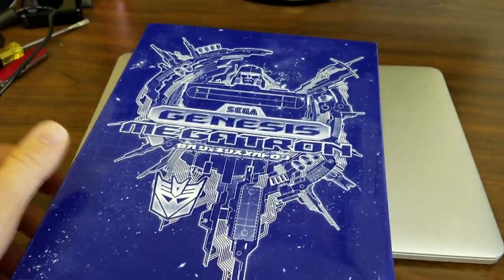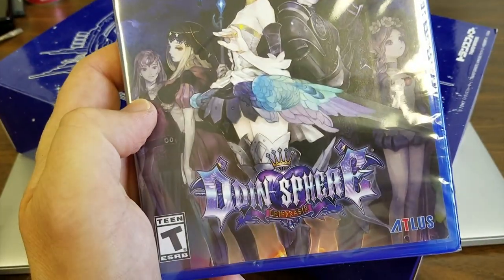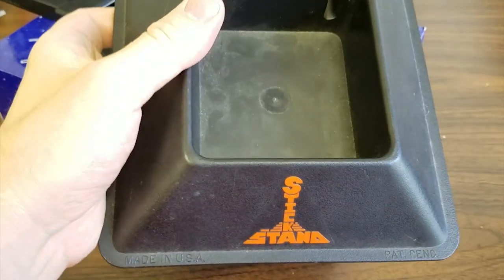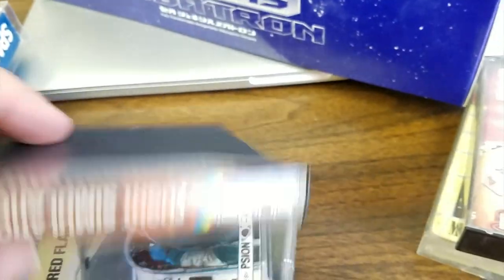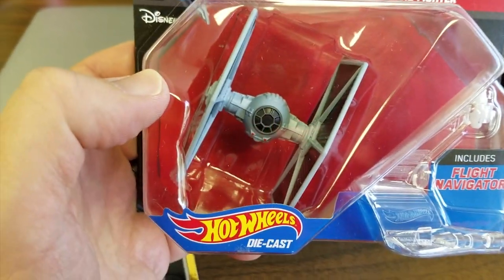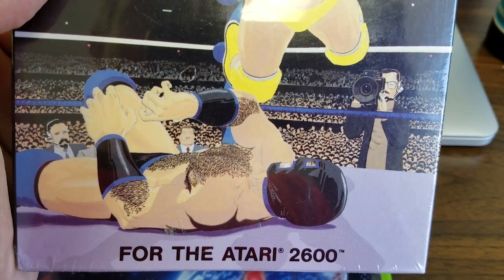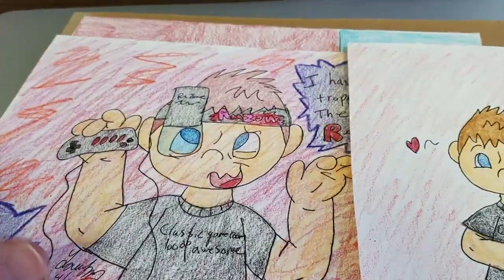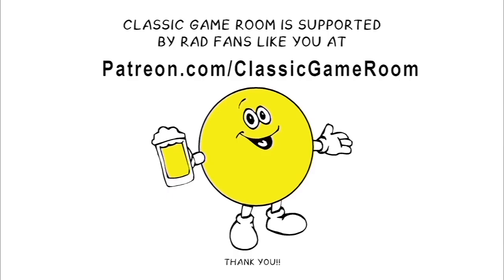CGR UPDATE: Games has arrived!! Atari, PS4 and more.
Classic Game Room update shows some amazing games and gear that have been sent to the show by awesome viewers from around the world. THANK YOU!